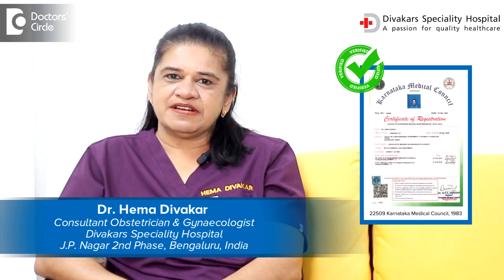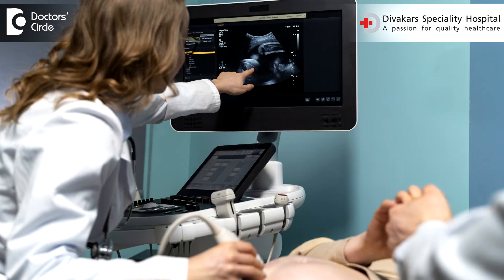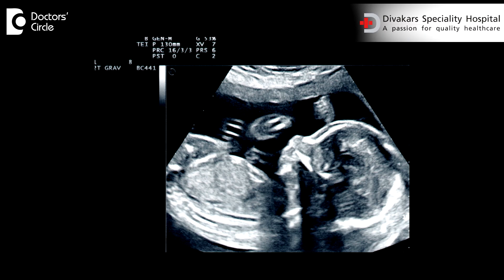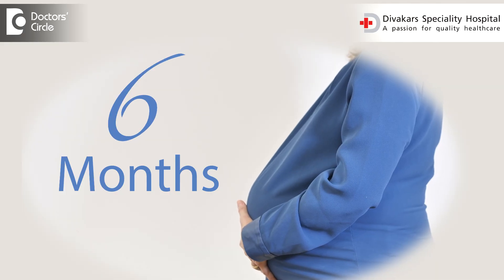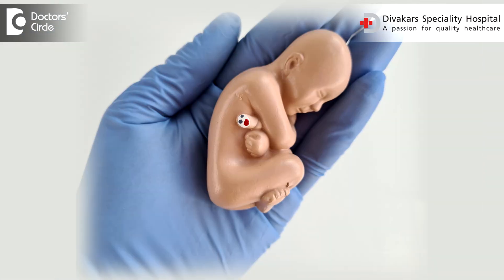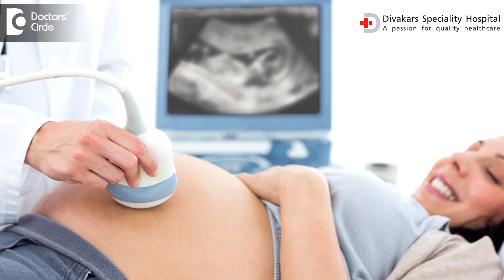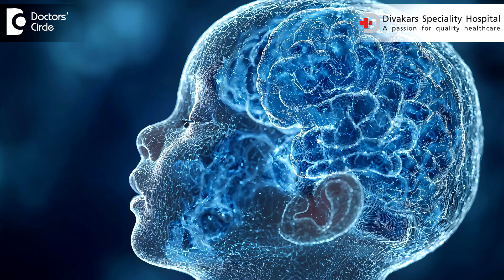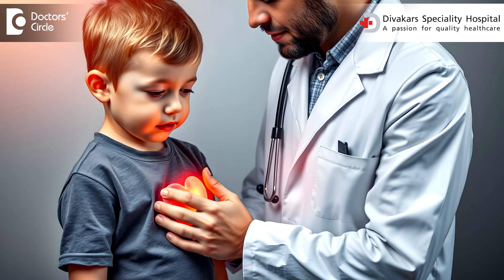TIFFA Scan in 5th month pregnancy |20 week pregnancy Scan |Fetal Anomaly tiffascan -Dr.Hema Divakar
Dr. Hema Divakar | Phone📞 : / 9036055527 (Online & in-person appointment can be booked online or by call) | Consultant Obstetrician & Gynaecologist | DIVAKARS SPECIALITY HOSPITAL, J.P Nagar 2nd Phase, Bengaluru, India
TIFFA sounds a bit like IFFA which is the filmfare festival internationally but here we are talking about TIFFA which expands as targeted ultrasound or imaging for fetal anomalies. Anomalies is abnormalities TIFFA targeted imaging for fetal anomaly you want to do a fetal anomaly scan then why do you call it a TIFFA targeted scan is just another way of expressing the way that the ultrasound machine detects the abnormalities in the baby the structural abnormalities as we call which are evident to the human eye by fifth month of pregnancy. So targeted scan is a little bit more detailed than the structural scan which is a part and parcel of the fetal anomaly scan because this is the part of the pregnancy which is a make or break if all is well which happens in 99 out of 100 scans that we do then they are sanctioned green card or the visa for the rest of the safe journey on to the pregnancy because the baby is structurally well made and you can expect it to lead a healthy quality of life. But a break because if there is any major organ that's in trouble the whole track of the pregnancy may change there may be not only difference in management but there may be some other extra test that we may need to do or sometimes if it's a life-threatening situation you may need to terminate the pregnancy as well. So it is a very very crucial scan to be done by the one who is having expertise and not only the major structures will be studied but also the minor markers as we call suppose there is a sixth finger or the eyes of the child are slanting the ears are little low placed all of these are markers for genetic abnormalities of down syndrome which carries the aspect of mental retardation with that. So a detailed scanning of the heart which is a fetal echo four chambers of the heart the major vessels emerging the strength of the blood flow there is a hole in the heart or not whatever the structures are meant to be a very detailed study of every organ which has implications on the functions of the organs when the child is born. So this detailed study is one of the most important milestone in the entire pregnancy because once the structures are ensured through the TIFFA Scan that they are indeed normal then all that remains in the second half of the pregnancy is for these very structures to just grow in size and mature but if there is a discovery that there is a cardiac abnormality there is some tumor located within the abdomen of the baby or kidneys are large and they're having some abnormalities or the brain some portions are ill developed then it changes their entire thinking of where this pregnancy would lead to what would be the quality of life and sometimes we are also in a dilemma because it seems as though something is not right but whether it'll function right or not. that is sometimes a difficult guess. But if it is something that needs to be observed over a few months then you can deliver in the place where you had originally decided to. But we would refer you back to the concerned specialist to guide you on the way forward which test has to be done when what intervention needs to be done whether it's a one-sitting or three-sitting operation or does it only need an observation and by the age of 2 or 3 years the hole in the heart will close and all will be well. So this is one example of a cardiac abnormality recognized on the TIFFA scan that I'm telling you but there are several other things. But we don't want you having an overwhelming set of information because for all. You know you will be in the 99 out of 100 where the TIFFA scan will show normal and all will be well with your baby.